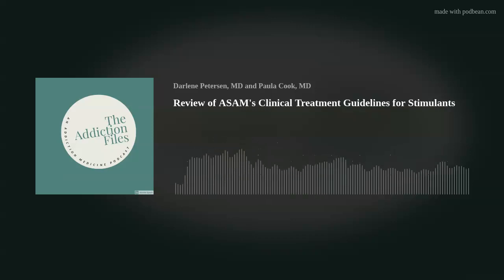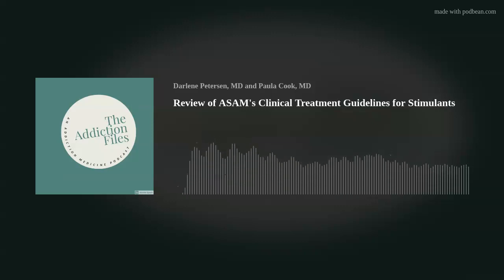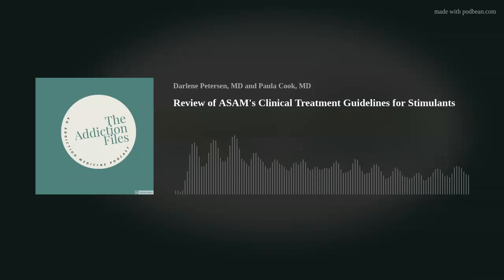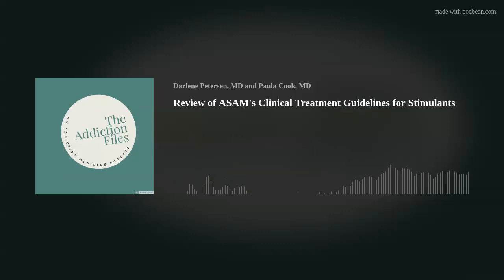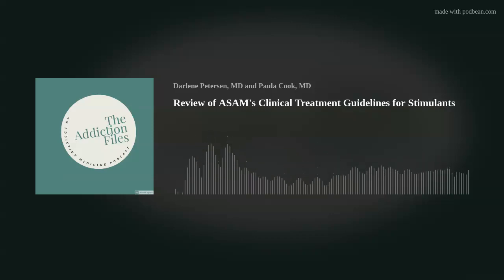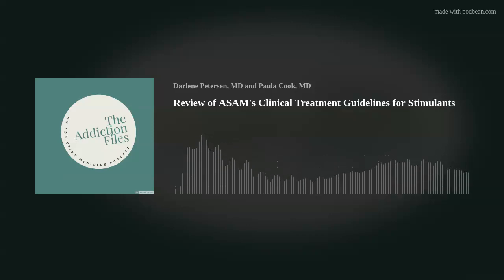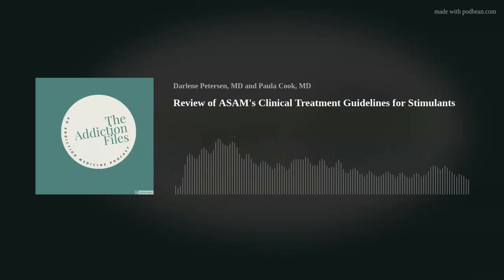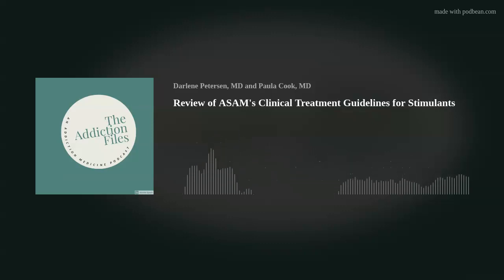Review of ASAM's Clinical Treatment Guidelines for Stimulants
In this episode we review ASAM's newly released stimulant guidelines. The ASAM Clinical Treatment Guidelines " focus on the identification, diagnosis, treatment, and promotion of recovery for patients with Stimulant use disorders, stimulant intoxication, and stimulant withdrawal.
It also includes recommendations related to screening for risky stimulant use and secondary and tertiary prevention of Stimulant use disorder. This includes treatment of acute intoxication, withdrawal and medical consequences of use." Hosted by Darlene Petersen, MD and Paula Donnelly Cook, MD.
No explicit language but this podcast discusses the abuse and treatment of legal and illegal drugs and may not be appropriate for all listeners.